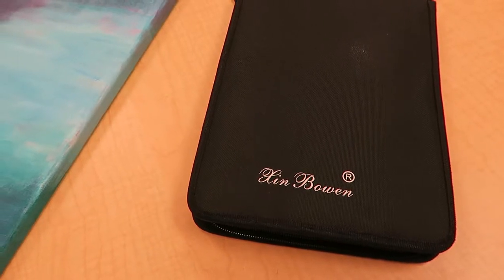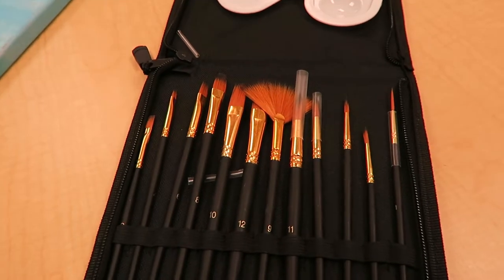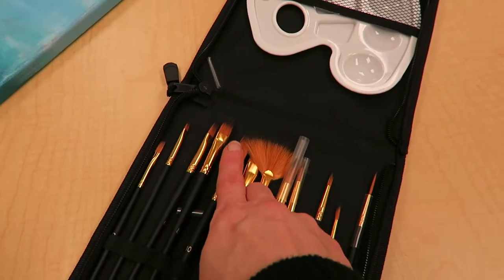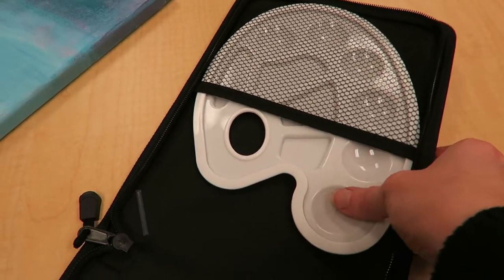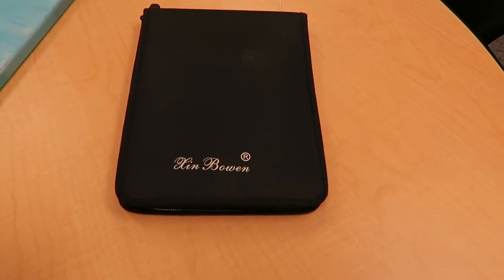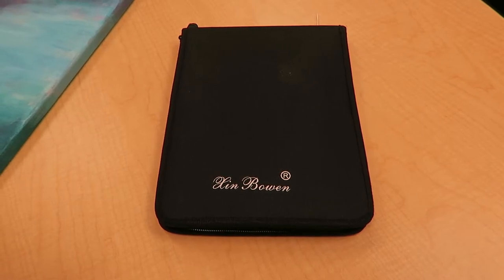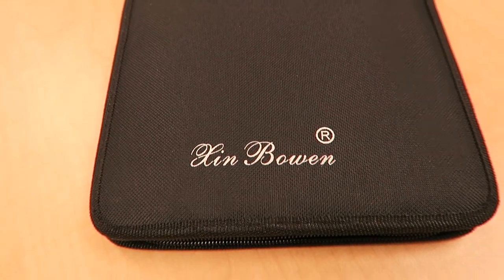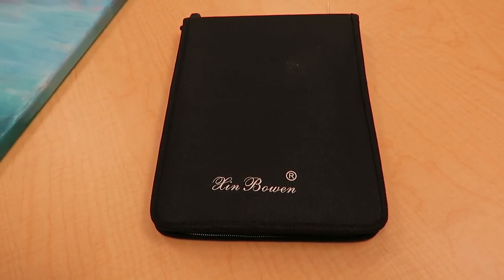Travel Professional Artist Paint Brush Set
This is a paint set made by: Paratek

You can get this set for $12.99 on Amazon Prime

There are 12 pieces in the set. I like the brush holders, the variety of brush sizes, and the case. I wish the plastic tips stayed on the bristles to keep them pointed and protected. I don't think I'll use the fan brush, but will use all the other brushes.